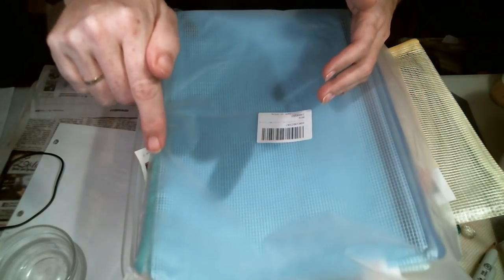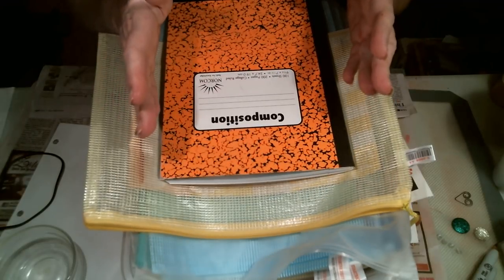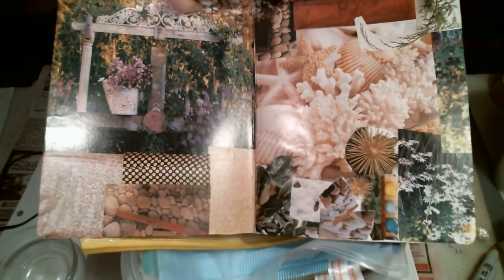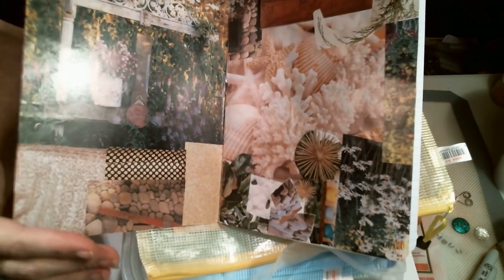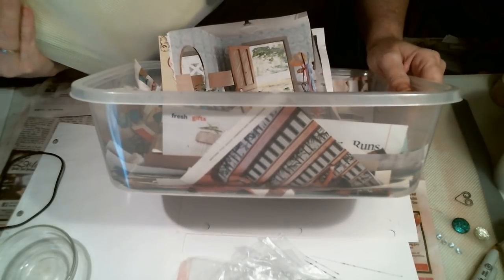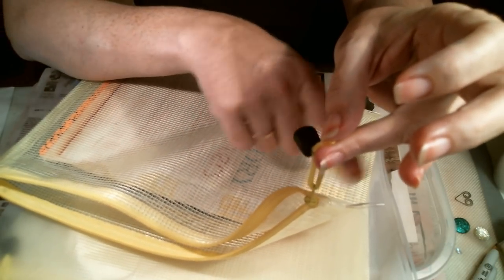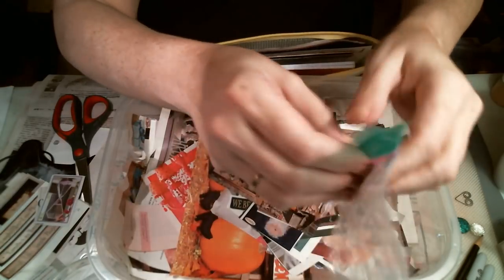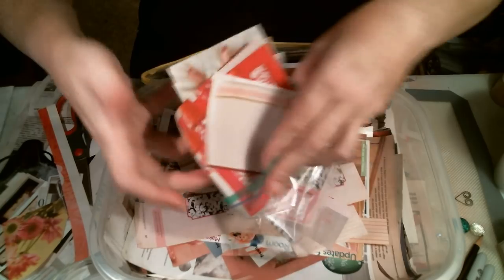Storage Solution, Glue Books, and Napkin Tags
Shannon Green Storage solution: goo.gl/CNvF5M
Zippered Pouches:  goo.gl/fWskRE

And if you'd like to help others so more people can watch please click this :

goo.gl/ZReMTo and/or goo.gl/MPbzLs

It will help reach those who may not understand English or have other issues that makes them need this resource!  Thank you so much for your continued support in watching my videos!!